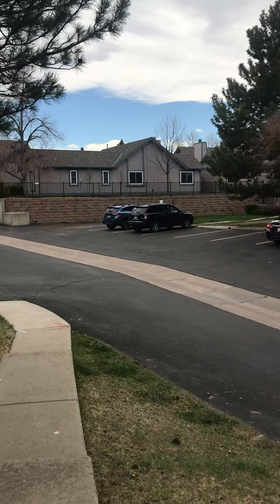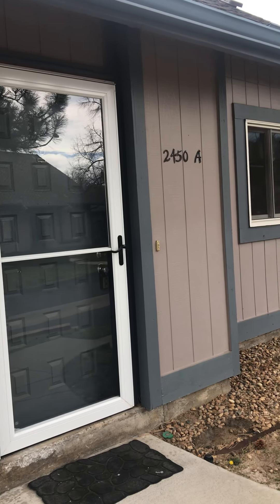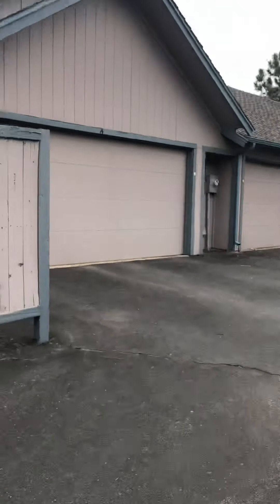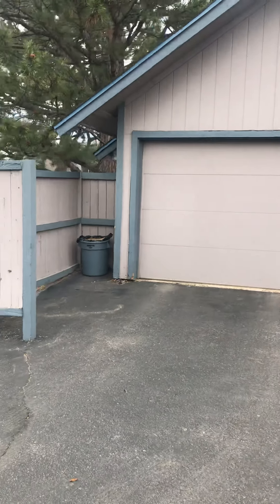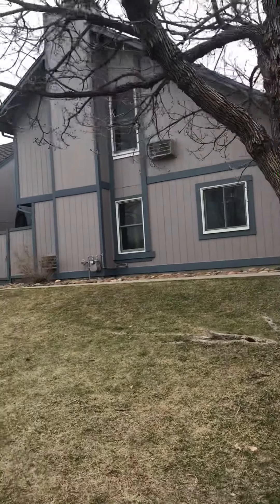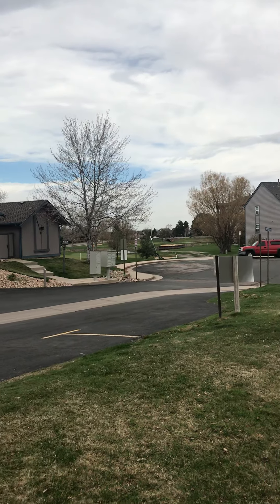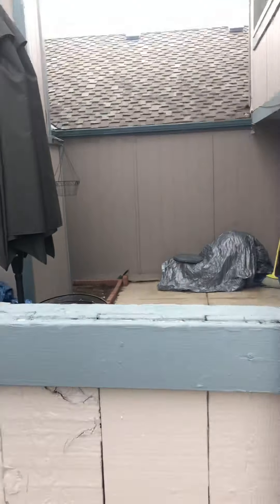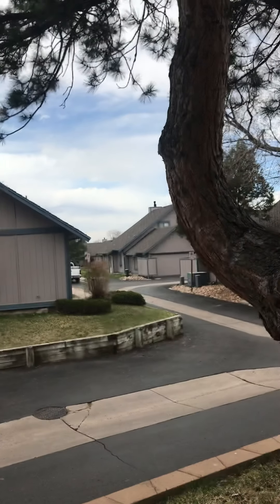2450 S WORCHESTER CRT A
Outside and neighborhood.